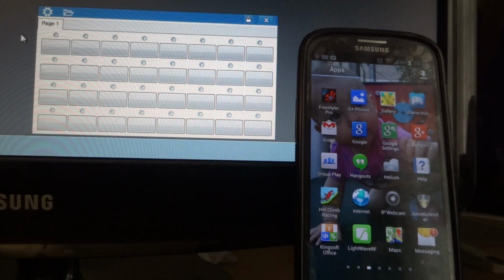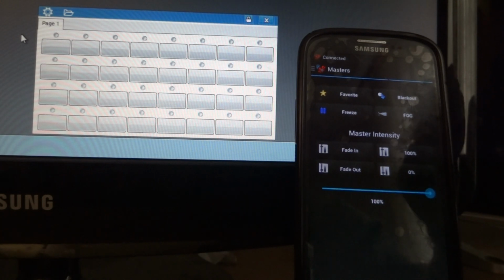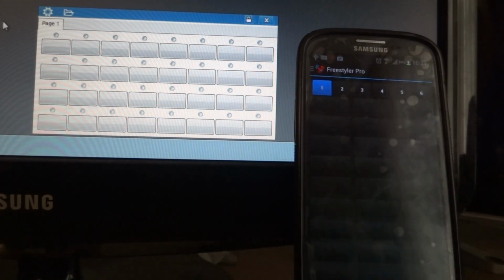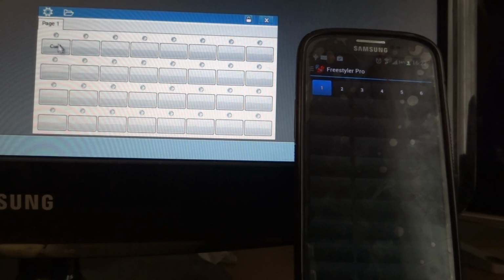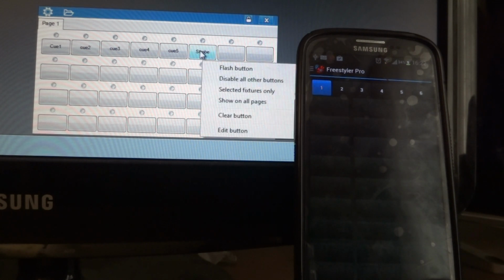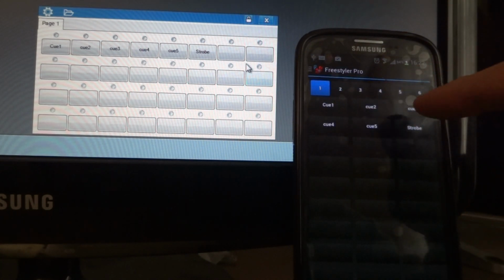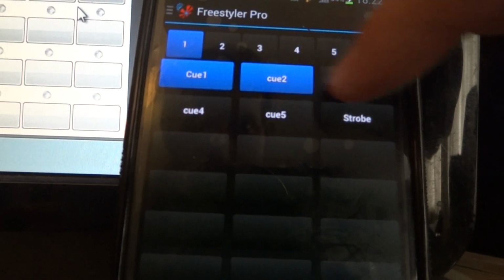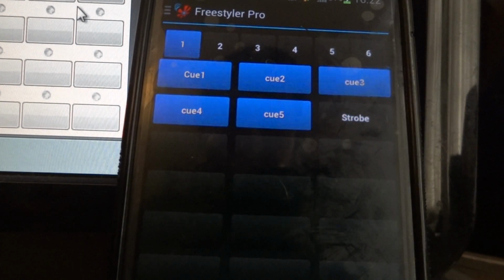FS Remote Pro (Android)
This video demos the new capabilities of the Pro remote for Freestyler (Android)
The video shows how button captions can be automatticaly transfered between FS and the device